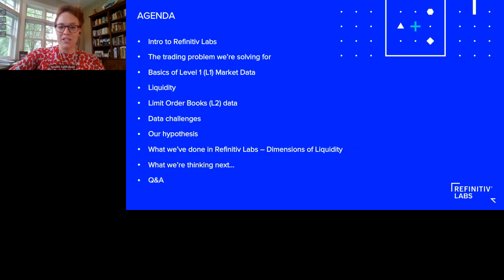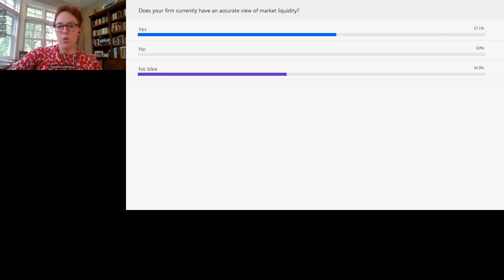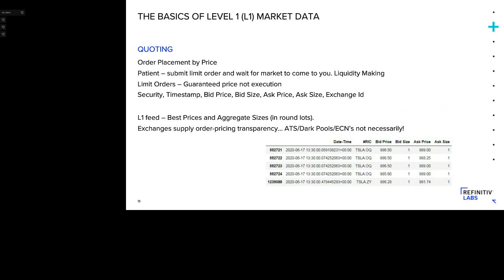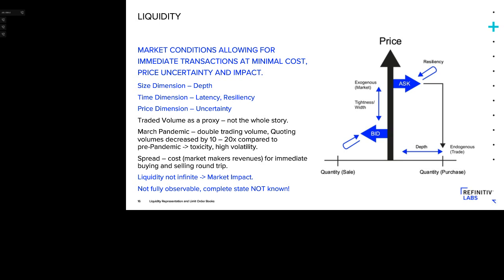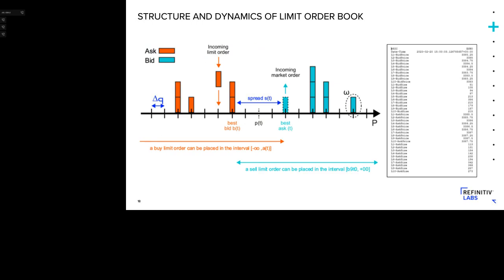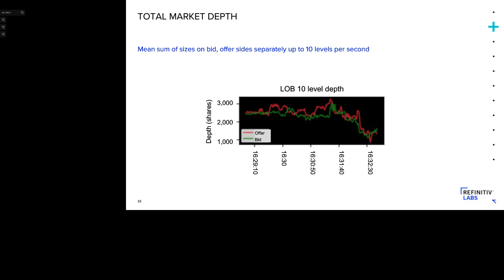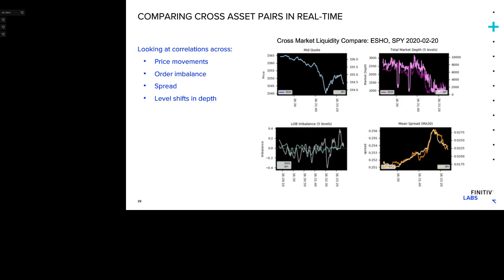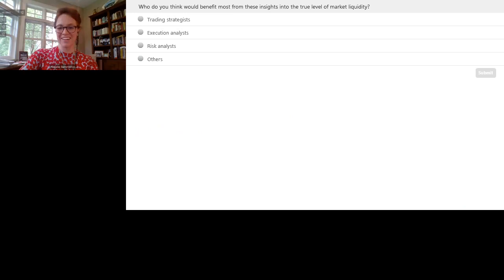Refinitiv Learn-IT-All-Labs: Liquidity measures – getting new insights in real-time